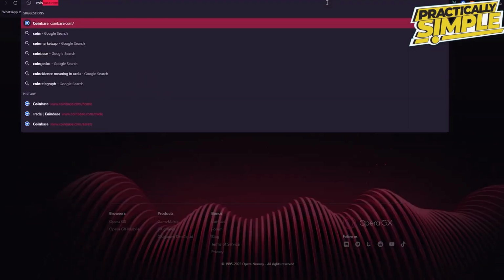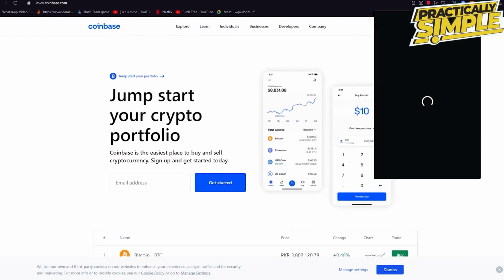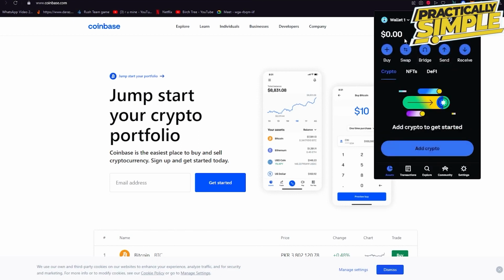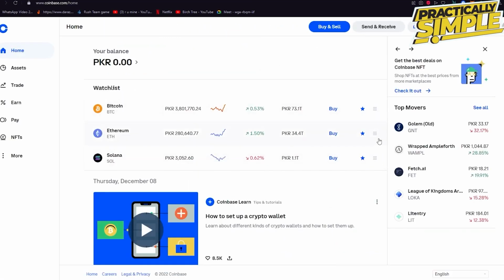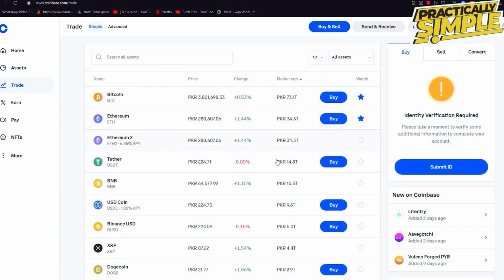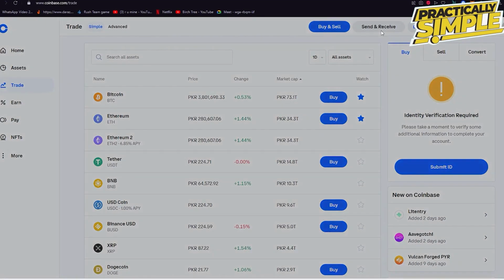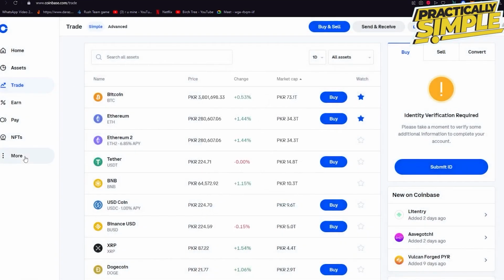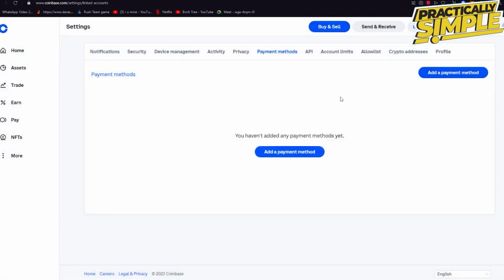How To Withdraw Money From Coinbase To Your Bank Account - 2023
If you want to Find How To Withdraw Money From Coinbase To Your Bank Account but don't know how to do it, then this tutorial is for you!

In this tutorial, I'm going to show you How To Withdraw Money From Coinbase To Your Bank Account.